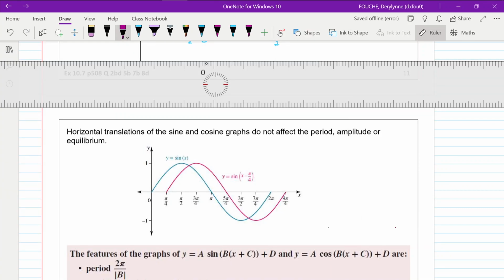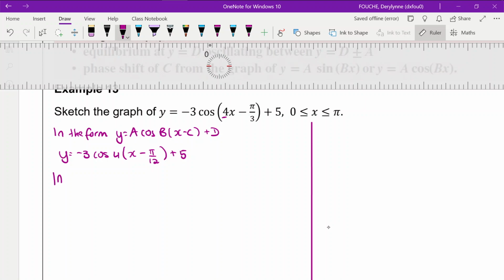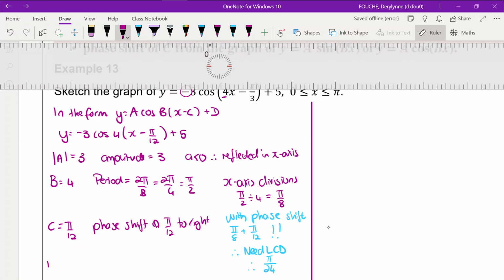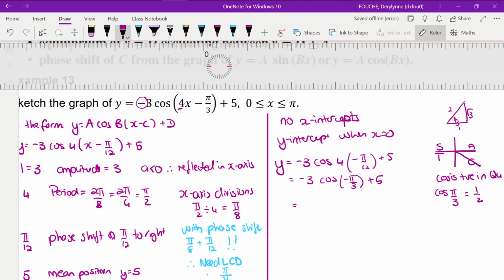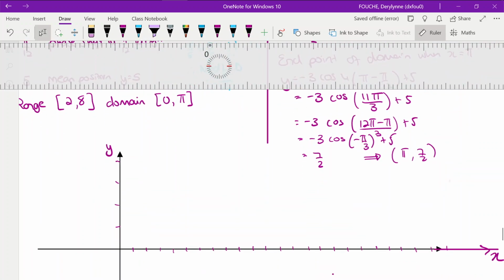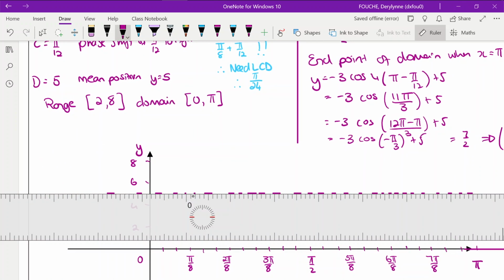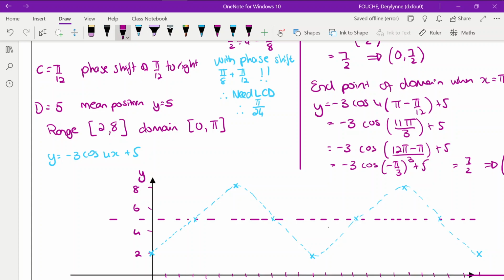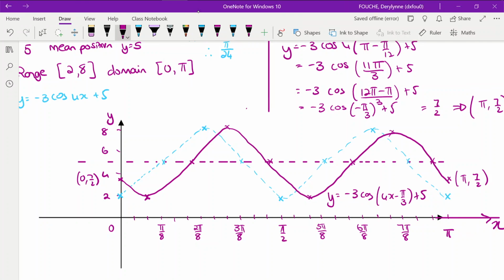MM U1 T4 TRIGONOMETRY EG13